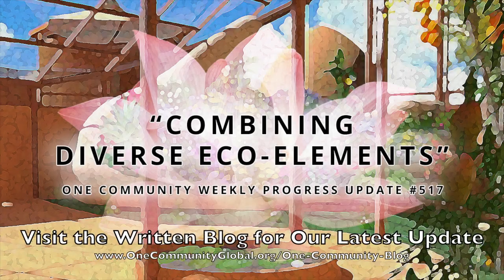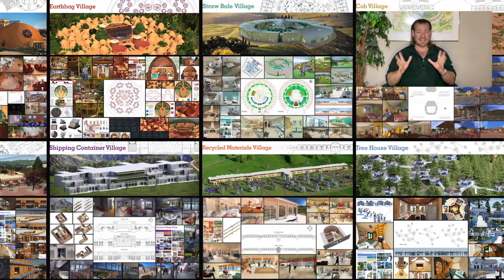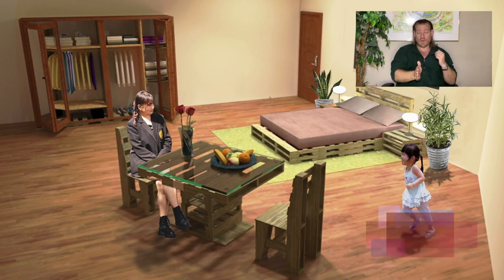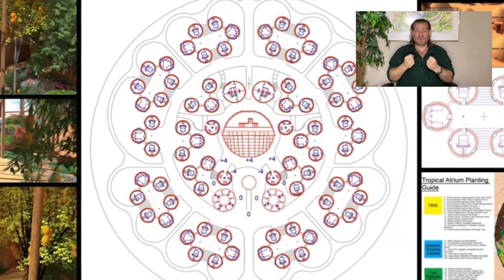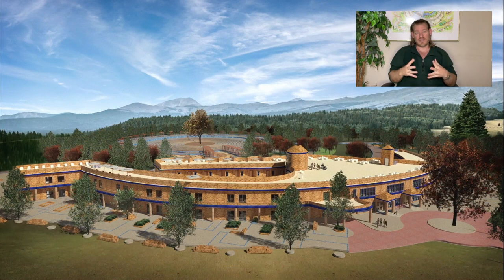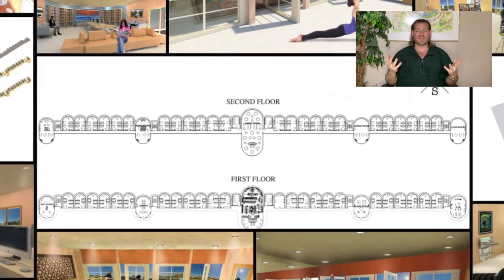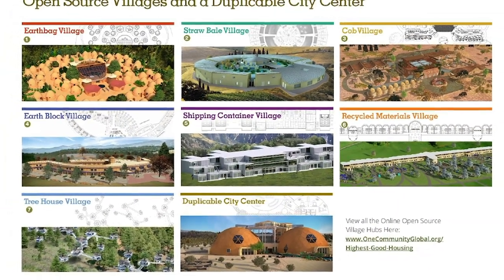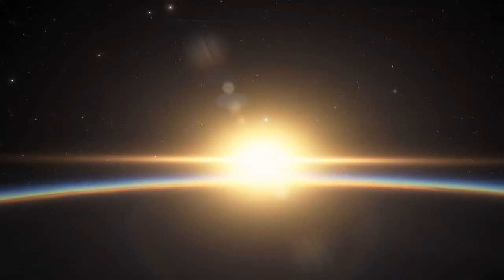Combining Diverse Eco-elements - One Community Weekly Progress Update #517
Diverse Eco-elements | Global Collaboration | Open Source Cooperation | Sustainable Energy | Global Sustainability | World Change | Green New World | One Community | Weekly Progress Update #517 Specifics are

“Humanity has the ability to be a species of global stewardship. By combining diverse eco-elements with comprehensive sustainability models, we can improve the quality of our lives while regenerating our planet. One Community is supporting this through stewardship models that integrate open source and sustainable models for food, energy, housing, education, for-profit and non-profit economic design, social architecture, fulfilled living, "Highest Good" management models, and more. This is the February 19th, 2023 edition (#517) of our weekly progress update detailing our team’s development and accomplishments.”

THIS WEEK'S TOPIC:  Combining Diverse Eco-elements